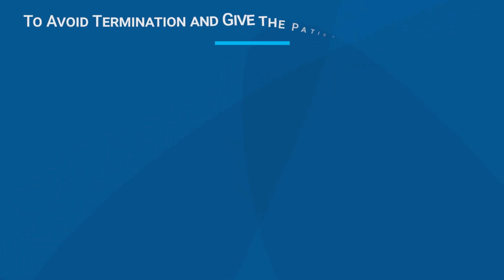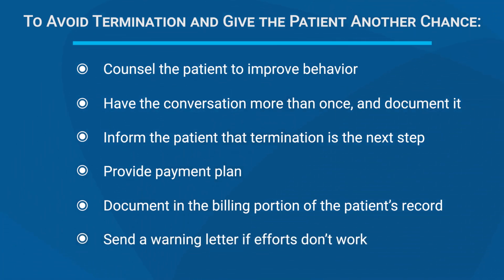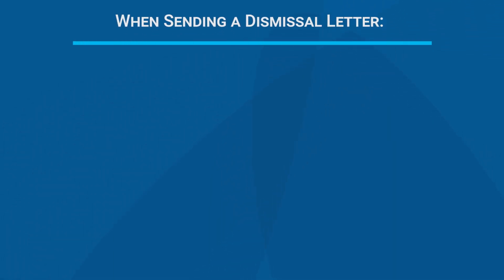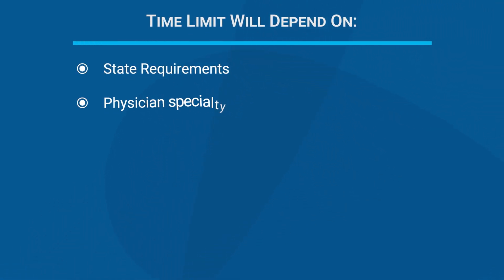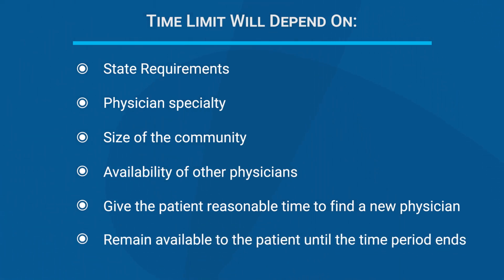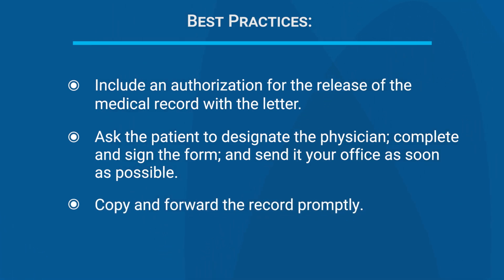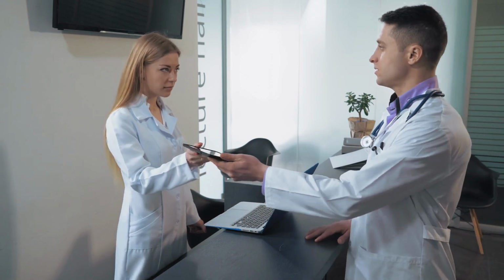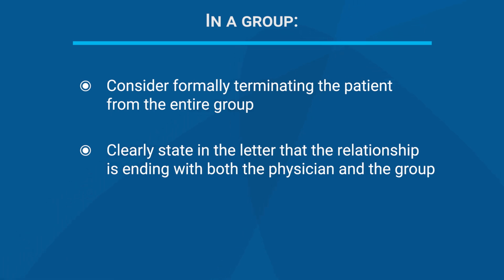Terminating the physician-patient relationship, part 2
TMLT's Tanya Babitch provides additional tips and recommendations when terminating the physician-patient relationship.